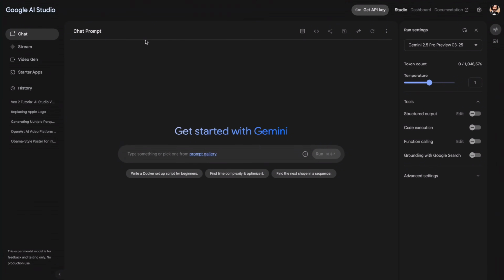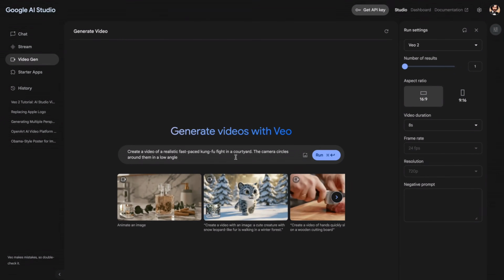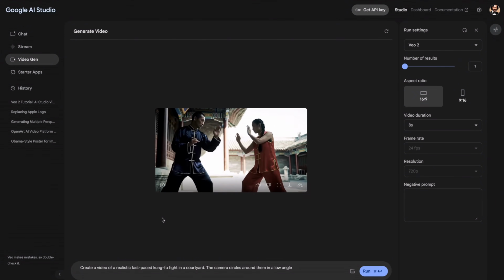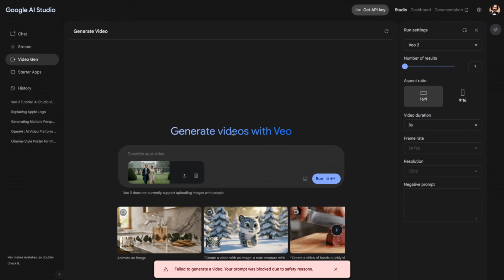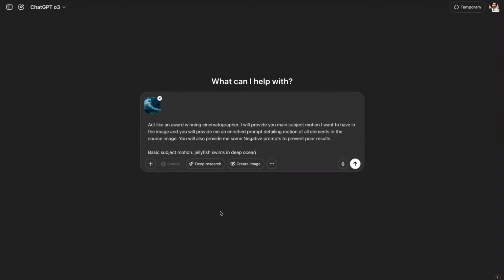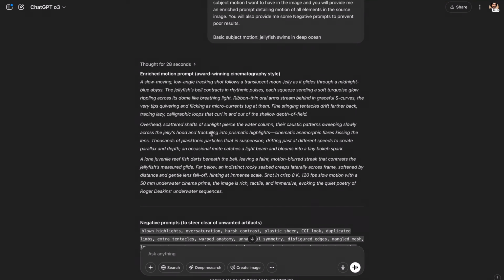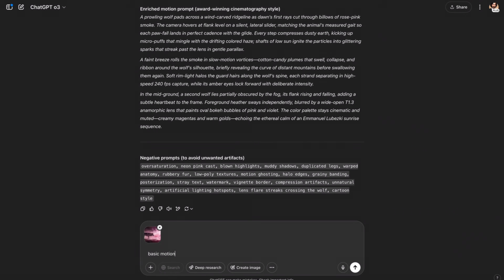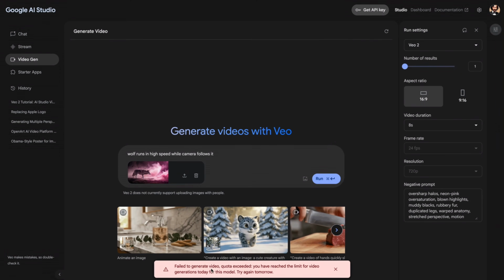How to Use Google VEO-2 on AI Studio for FREE?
In this step-by-step tutorial I dive deep into Google’s VEO-2 on Google AI Studio, showing you exactly how to craft jaw-dropping text-to-video scenes AND turbo-charge its image-to-video performance. Stick around to see how VEO-2 stacks up against two industry powerhouses—Kling 2.0 and Runway Gen-4—in a no-holds-barred showdown.